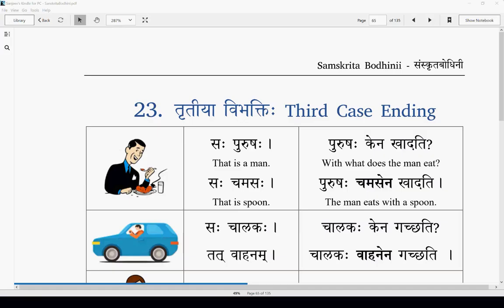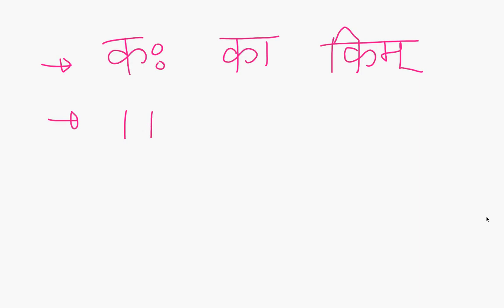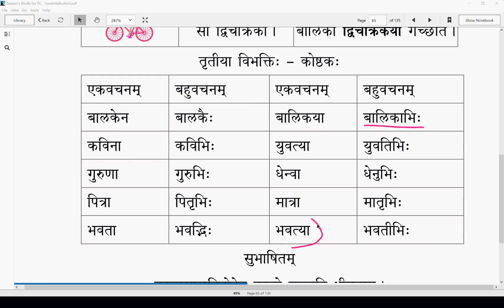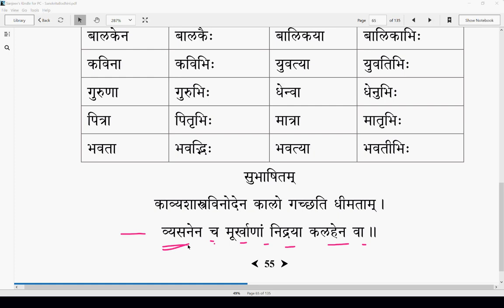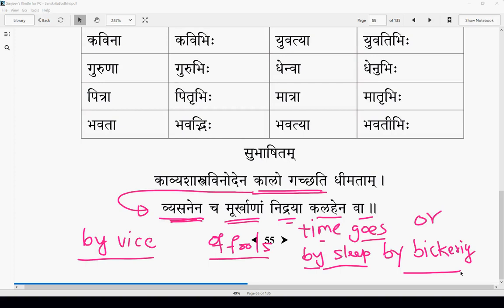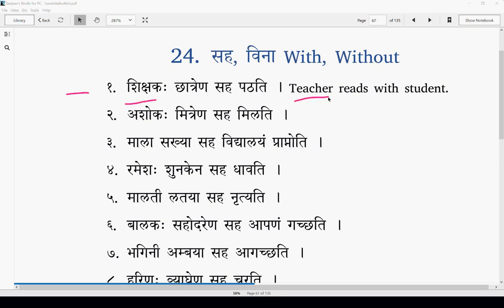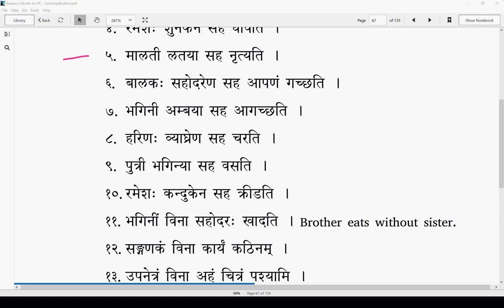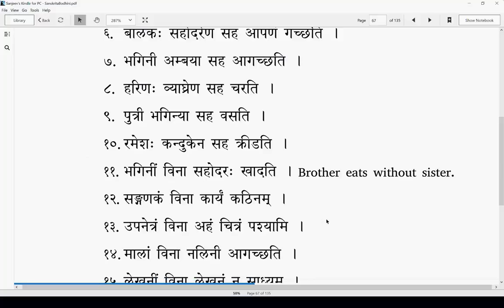Sanskrit Level-1 Class-15 तृतीया विभक्तिः and सह, विना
18-April-2021